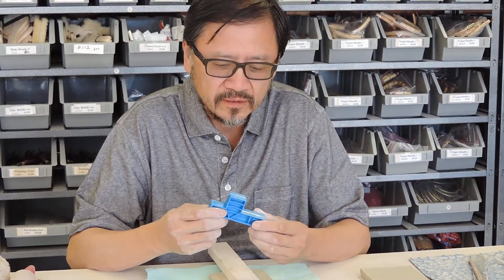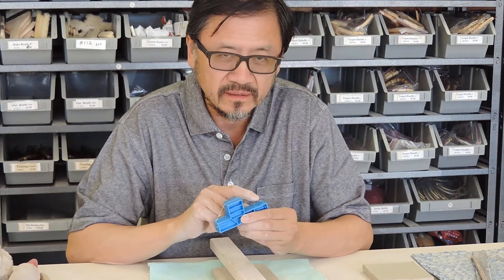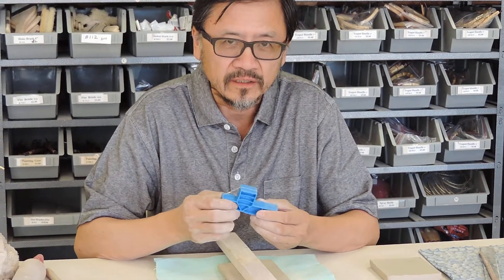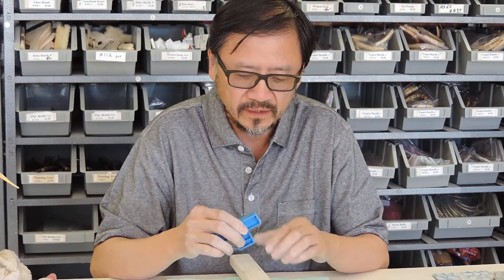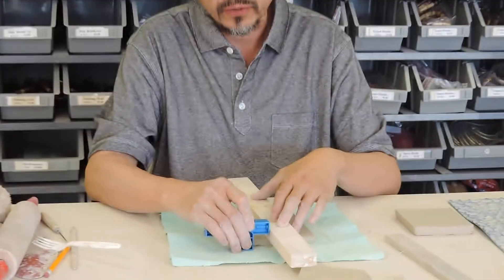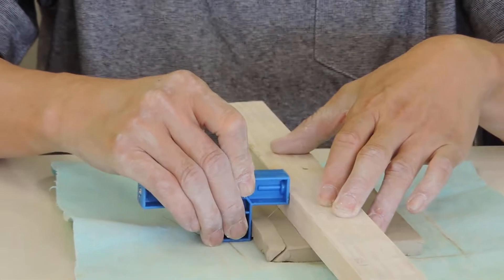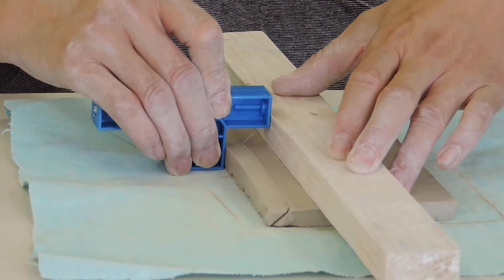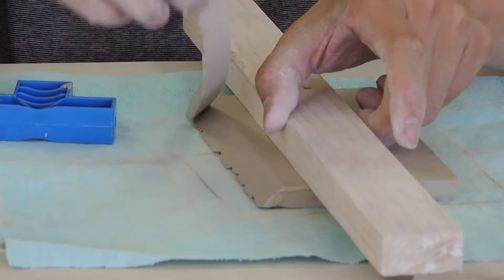How to use the bevel cutter to apply to the clay edge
Bevel Cutter -CW 12 can make 45 degree and 60 degree to the clay piece edge